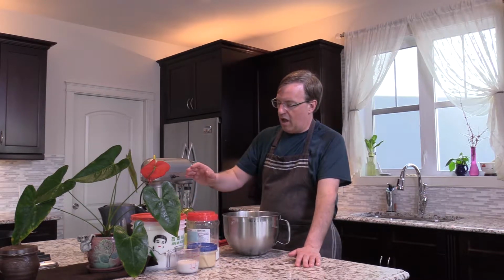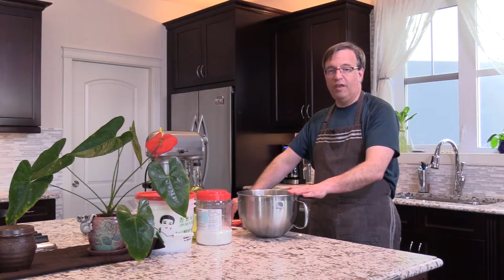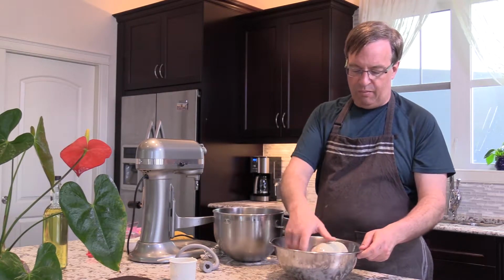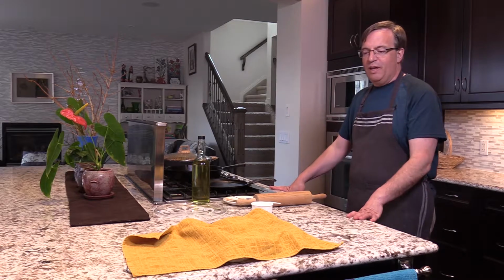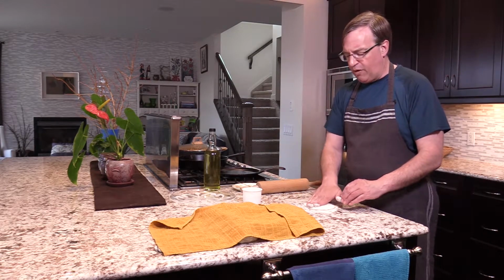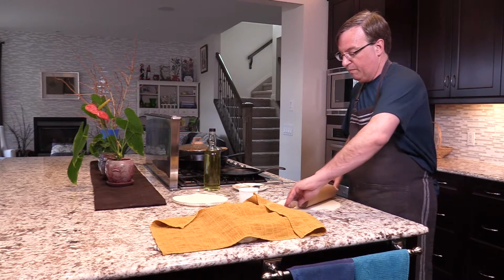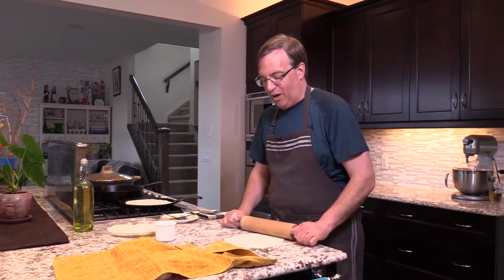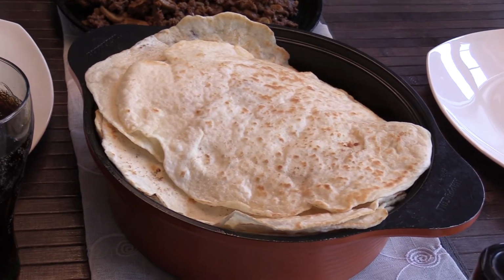Flatbread for Everything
In this video, I am going to show you how to make a simple yeast based flatbread. It is really easy to make and really good. You can use it for so many different meals. We eat it with stews, curry, as wraps, and even for breakfast. It is really a versatile bread. Actually, we don't even buy tacos any more. We just have flatbread instead. This recipe makes 16 breads, so if you are not going to eat them all within 36 hours, it is a good idea to freeze them. You just pop the frozen bread on a skillet for a couple of minutes on each side and there you go. Enjoy Flatbread at Go Home Cooking